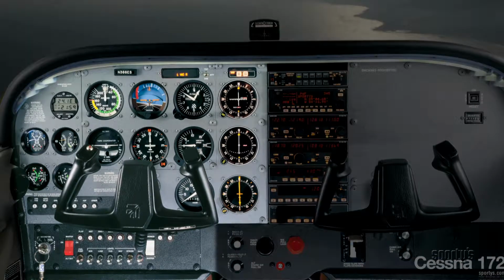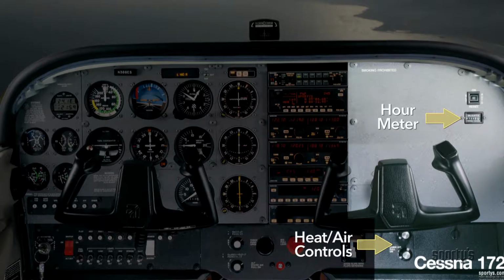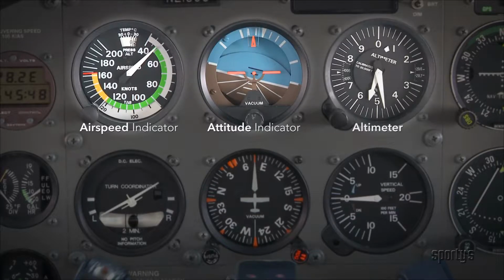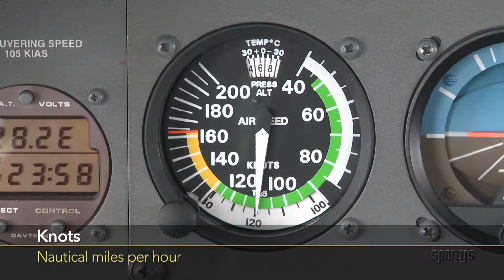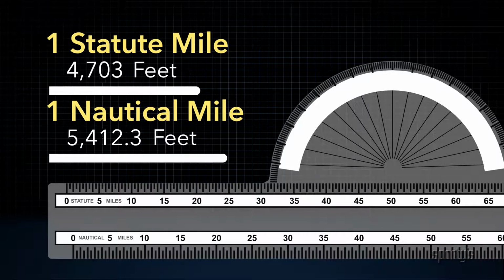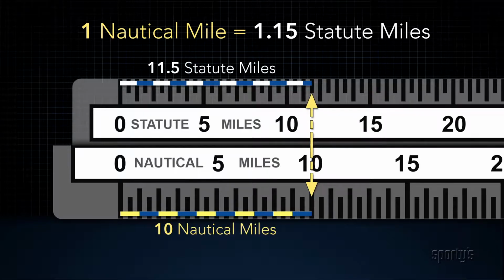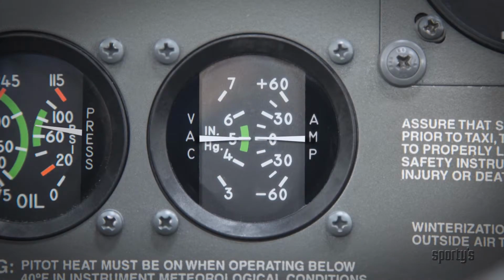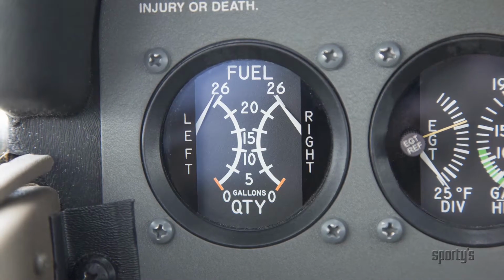تعليم الطيران - مقدمة عن مقصروة الطائره